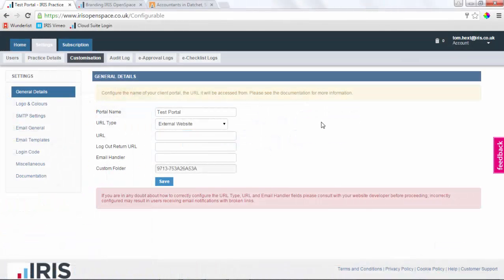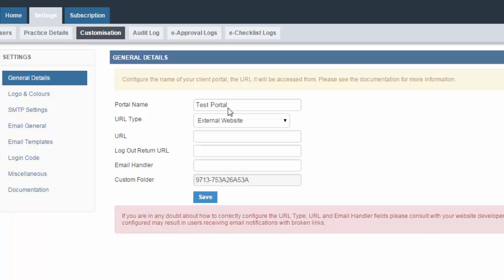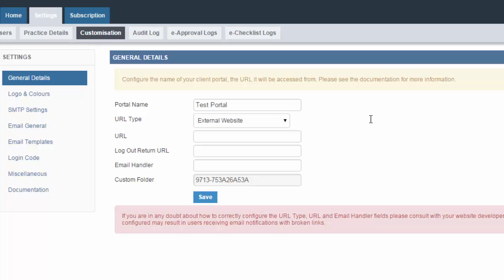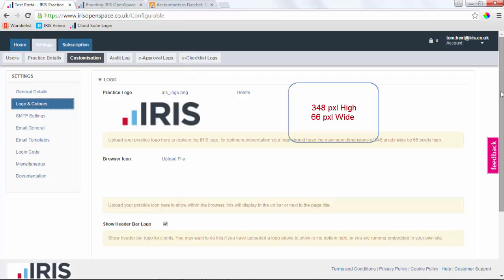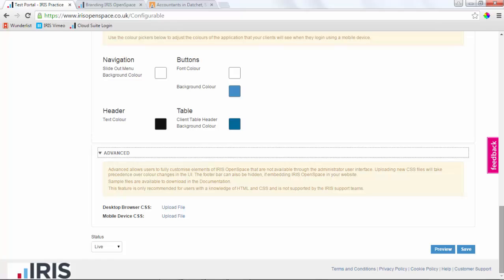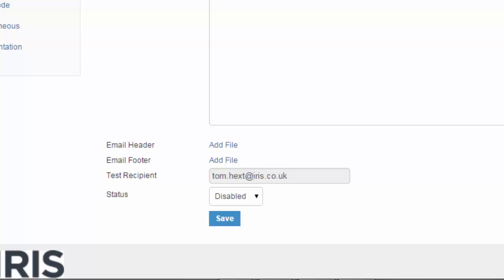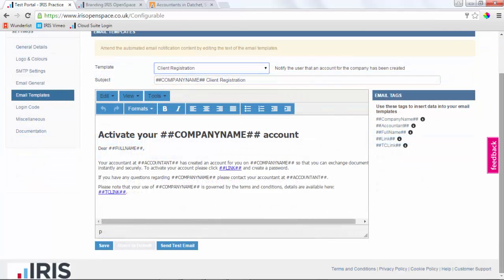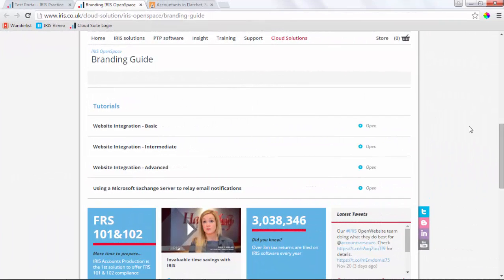IRIS OpenSpace Branding Video Guide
A Guide to IRIS OpenSpace Branding